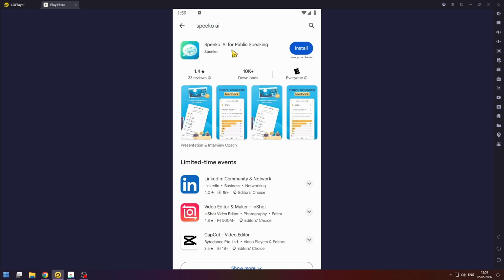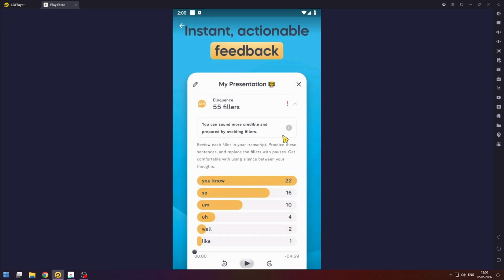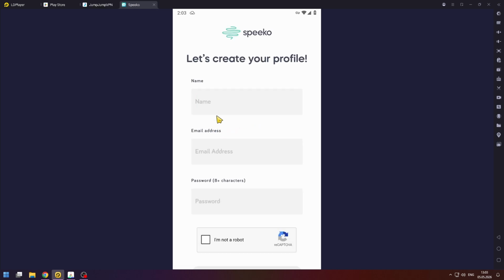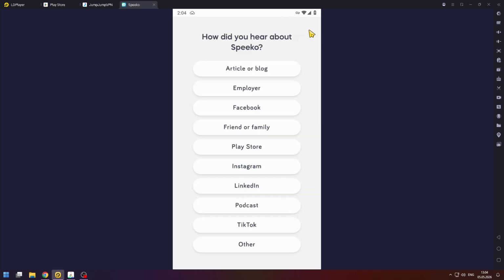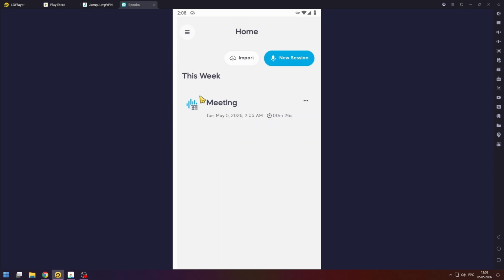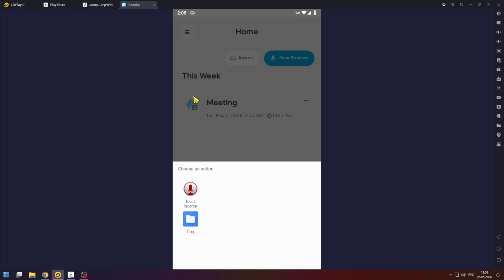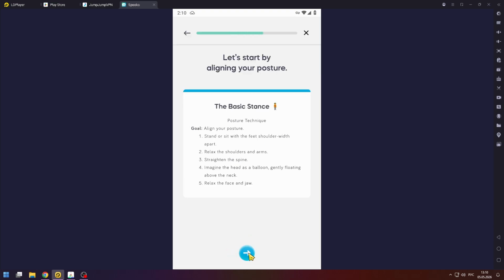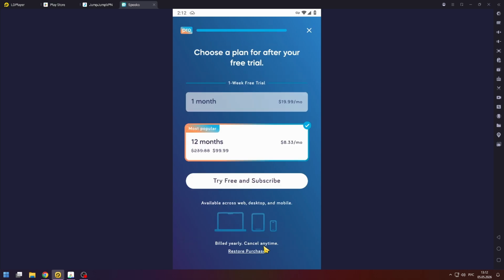Speeko Ai For Public Speaking App Review + Tutorial For Beginners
speeko ai overview | demo